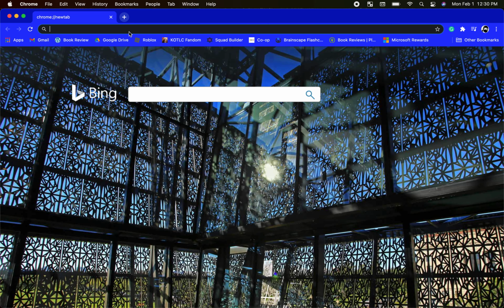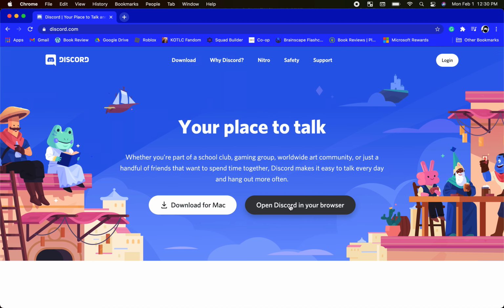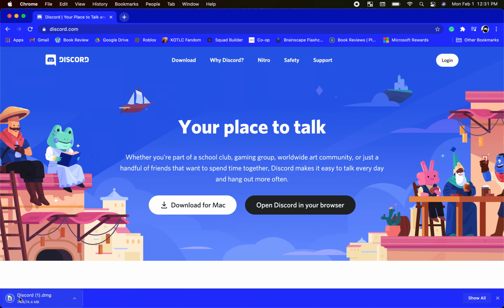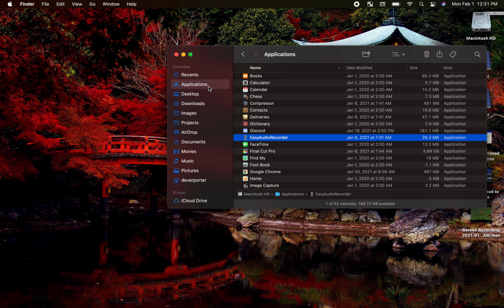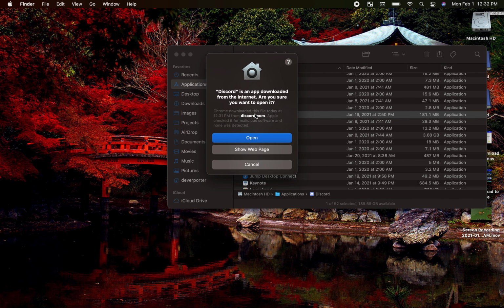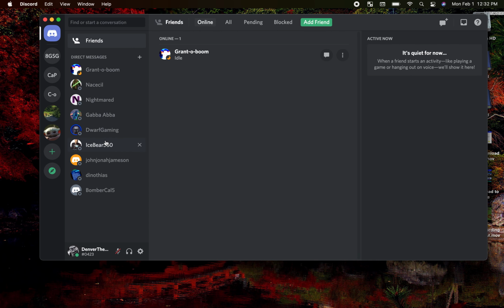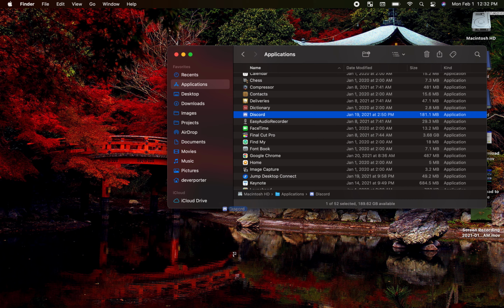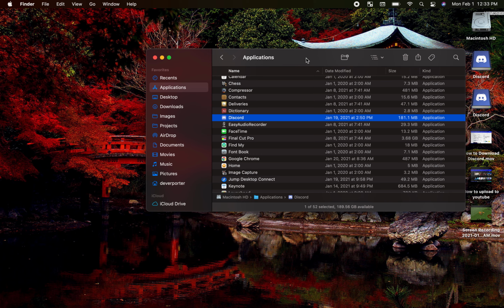How to Install Discord | Mac